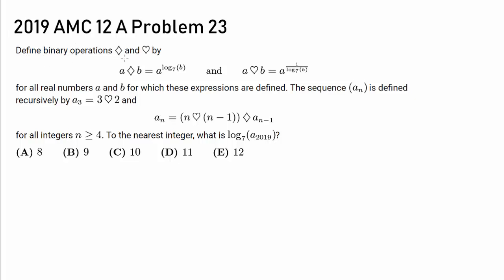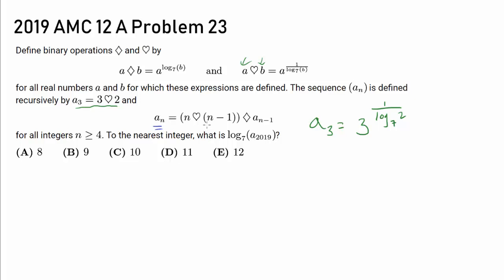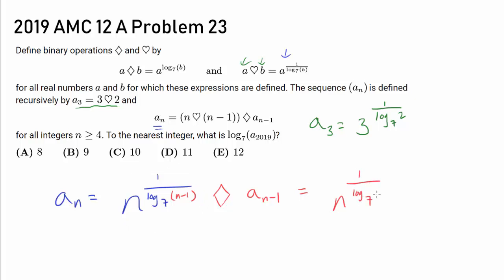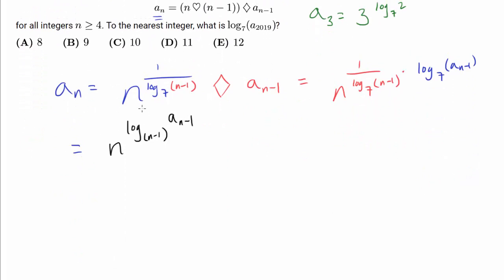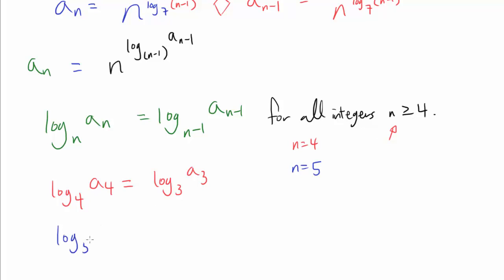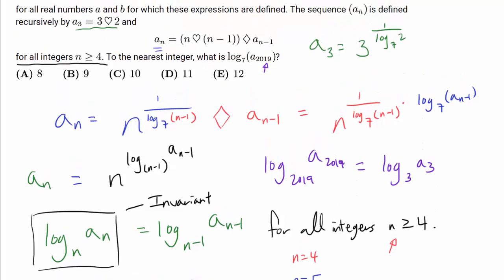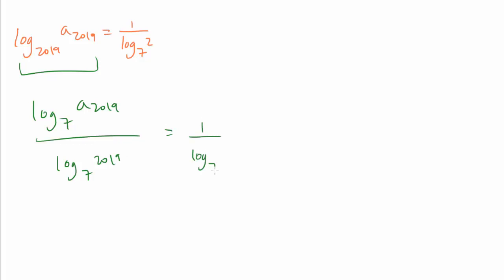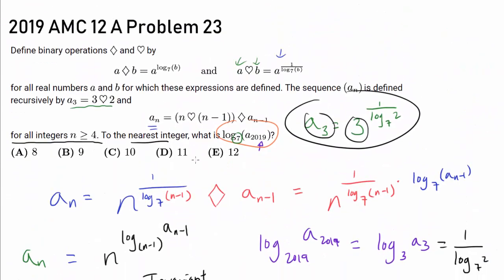Log_Heart(Diamond): 2019 AMC 12 A Problem 23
Let's test our skill in applying elementary logarithmic identities.

Your support is a heartfelt source of encouragement that propels the channel forward.

Any likes, subscriptions, comments, constructive criticisms, etc., are wholeheartedly appreciated.